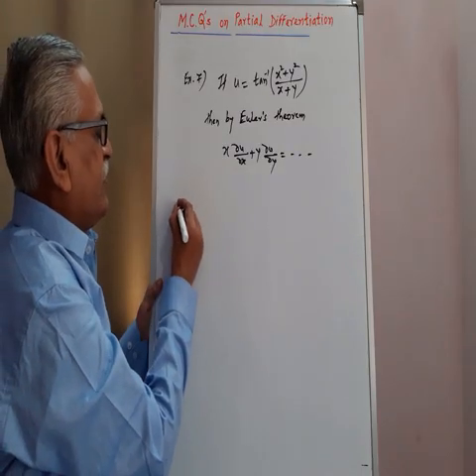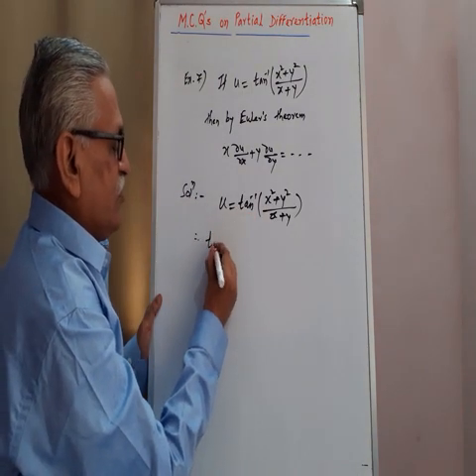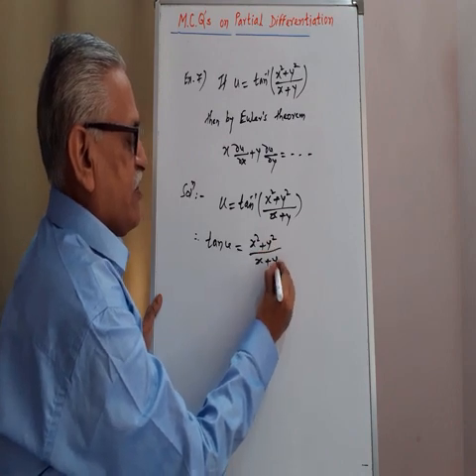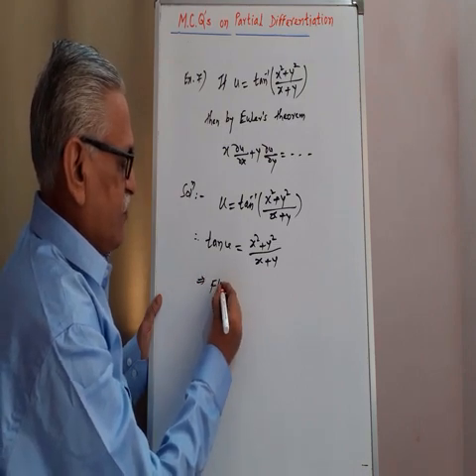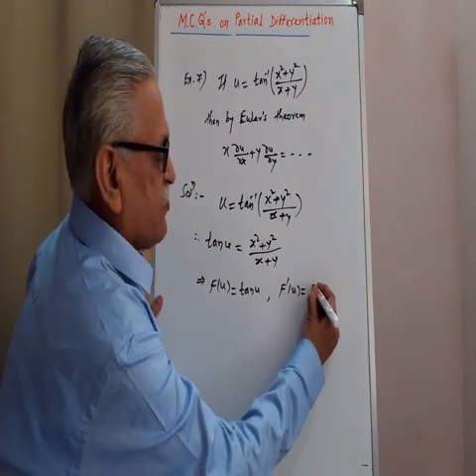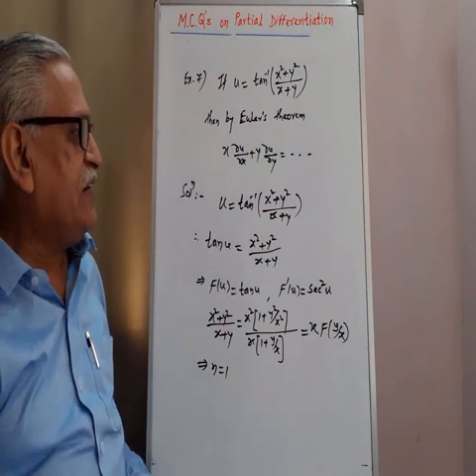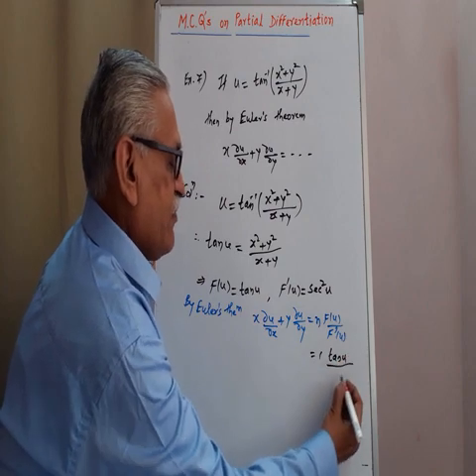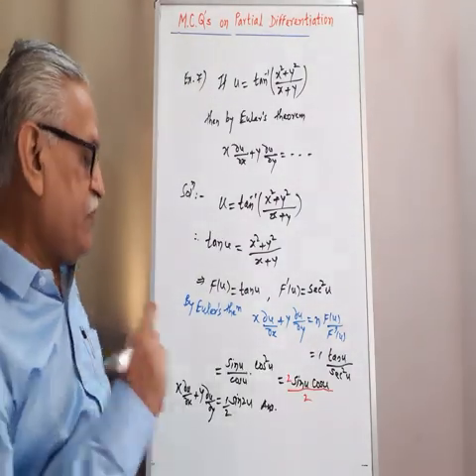Euler's Theorem Ex.